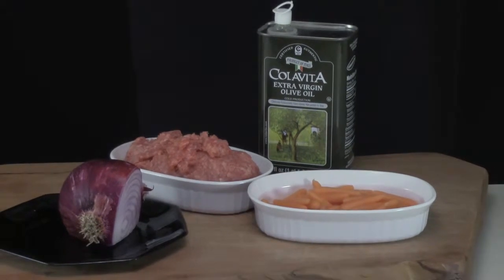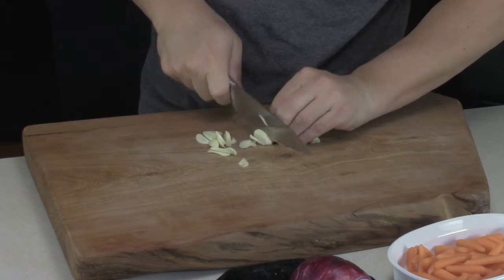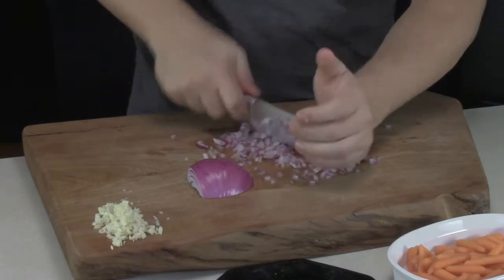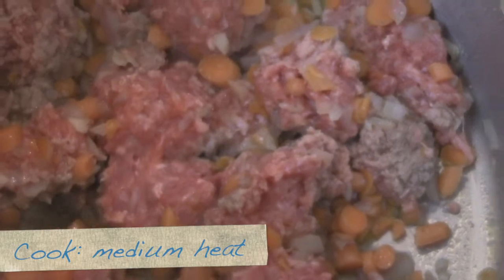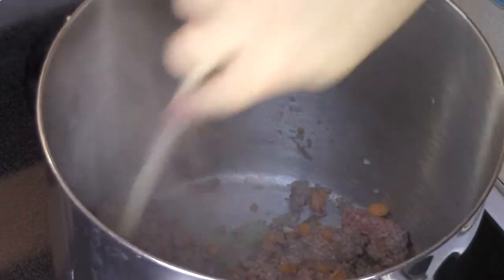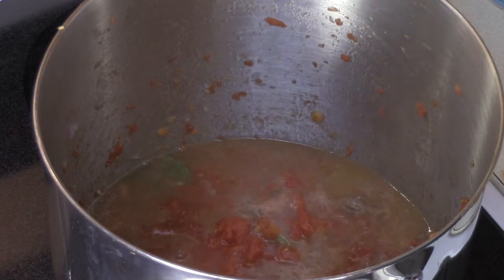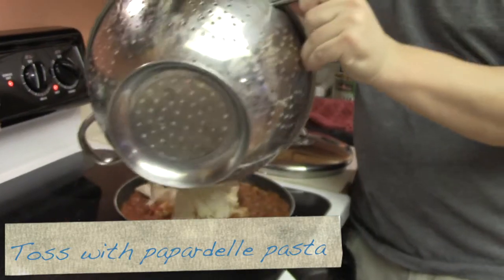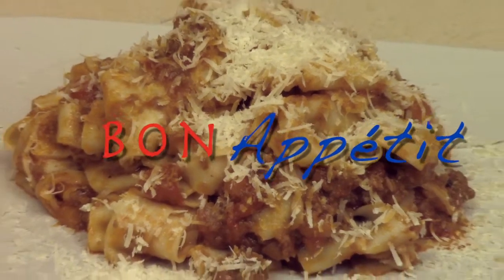Meals Ready to Eat Episode 7 - Bolognese Sauce, the best red sauce for pasta!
Finally, the wait is over! The episode everyone has been waiting for is now here: Pasta Bolognese! Enjoy!

Ingredients:
Olive oil
Garlic
Meat (usually hamburger, bacon, prosciutto, pancetta, veal, lamb or any combination of those!)
San Marzano-style red plum tomatoes (28 oz. can)
Black pepper
Sea salt
Cloves
Bay leaves
Carrots
Red onion
Tomato paste (if you like a really tomatoey sauce)
Water
Pasta